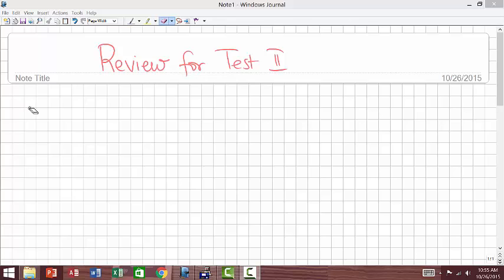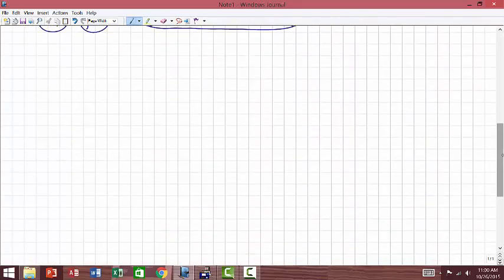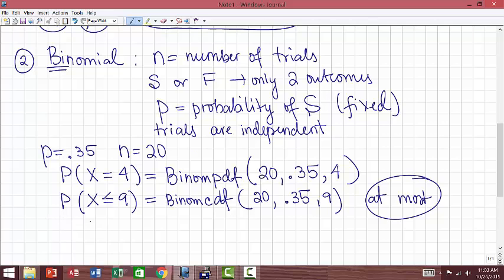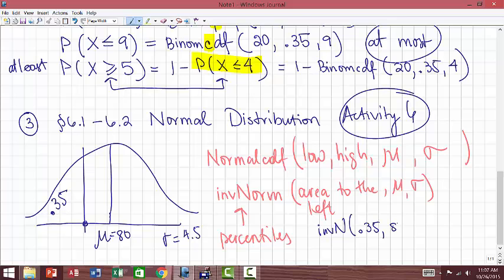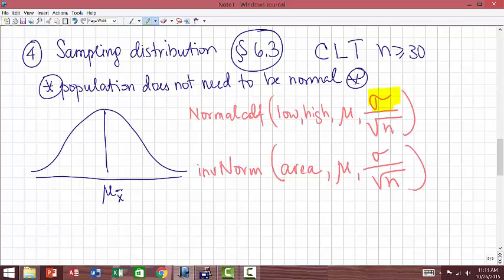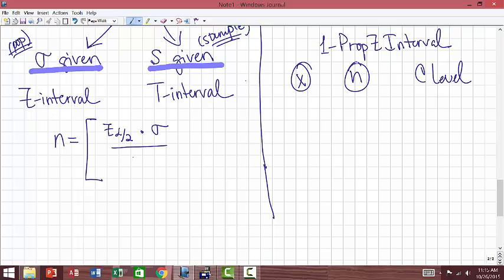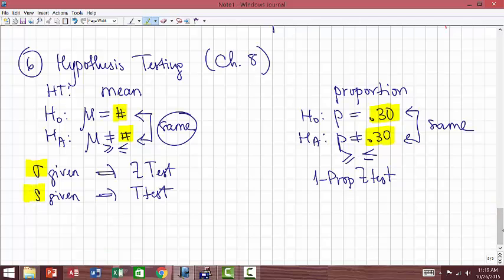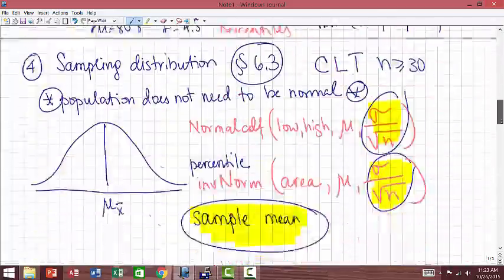Review: MA 206 online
Quick review before the test